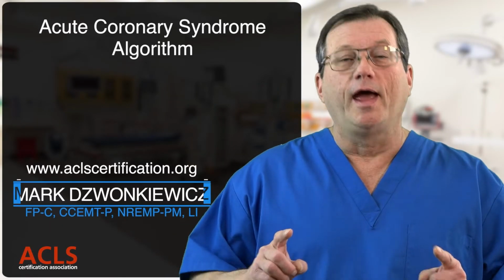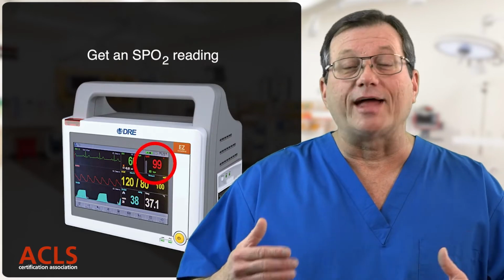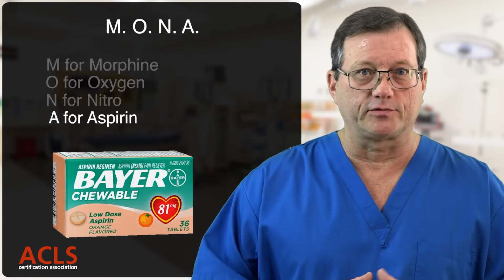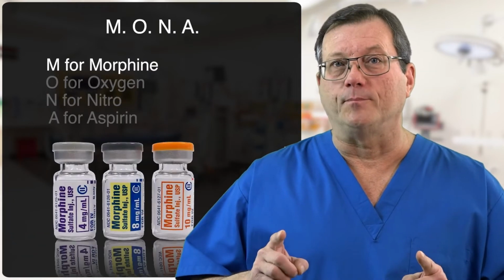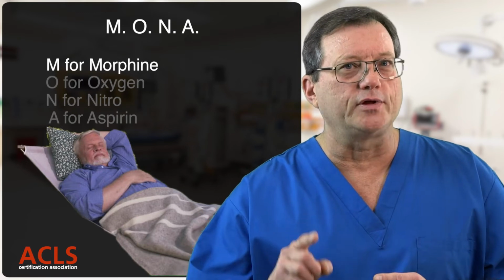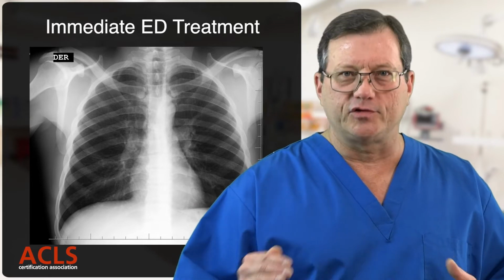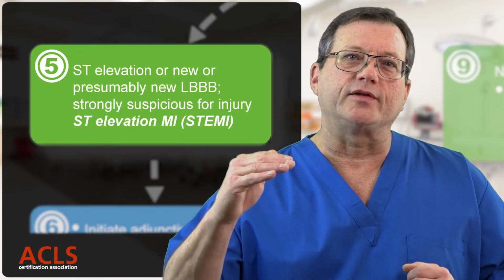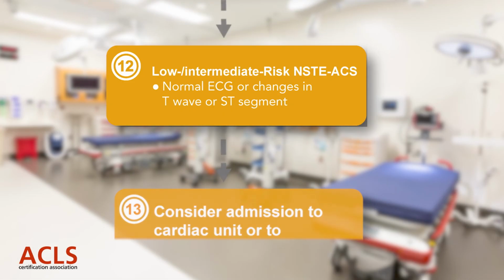ACLS Certification Review: Acute Coronary Syndrome Algorithm | ACLS Certification Association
Acute coronary syndrome (ACS) is a spectrum that includes STEMI, NSTEMI, and unstable angina—and rapid recognition can change outcomes. This lesson reviews the ACS algorithm from the first complaint of chest pain or shortness of breath through prehospital care, 12-lead ECG interpretation, hospital notification, and definitive reperfusion.

Chest pain remains a major trigger for the ACS pathway, but the lesson also highlights that some patients—especially women—may present with less classic symptoms such as unusual fatigue. A 12-lead ECG is one of the most important early tools because it can quickly identify STEMI and non-ST-elevation patterns, while troponin/cardiac markers and serial evaluation help sort NSTEMI from unstable angina.

The out-of-hospital phase matters because EMS can reduce delay to treatment: obtain and transmit the 12-lead, monitor vital signs and oxygenation, establish access, and start indicated therapies while alerting the receiving hospital. That early activation helps move STEMI patients faster toward reperfusion.

This review also emphasizes the urgency of reperfusion in STEMI. When PCI is available in time, rapid cath lab activation is critical. When PCI is not rapidly available, fibrinolytic therapy remains an important time-sensitive option. The faster reperfusion happens, the better the chance of salvaging myocardium and improving survival.

If you are studying ACLS, EMS cardiology, or chest pain algorithms, this is a strong refresher on how the ACS pathway is structured from first contact to reperfusion.

Take the next step beyond review—earn your ACLS certification online today

Chapters:
00:00 Introduction to Acute Coronary Syndrome (ACS)
00:15 Initial Assessment and Immediate Actions
00:45 Oxygen, Monitoring, and IV Access
01:15 Aspirin and Nitroglycerin Administration
01:45 12-Lead ECG and STEMI Identification
02:20 STEMI vs NSTEMI/Unstable Angina Pathways
03:00 Reperfusion Strategy (PCI vs Fibrinolytics)
03:40 Ongoing Management and Monitoring
04:10 Key Takeaways and Summary